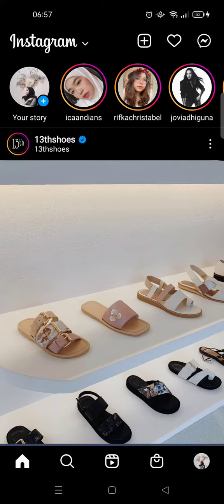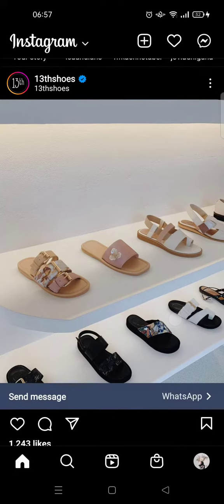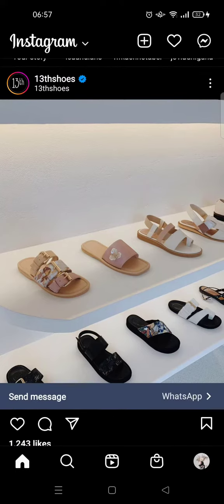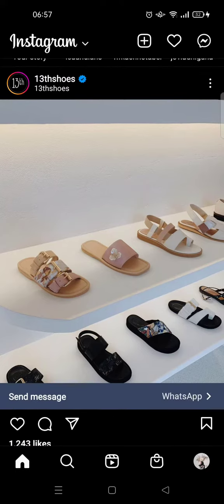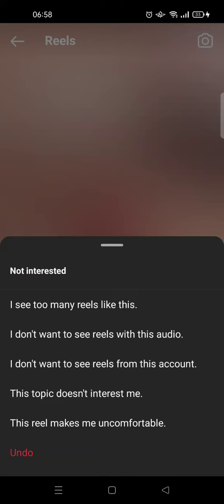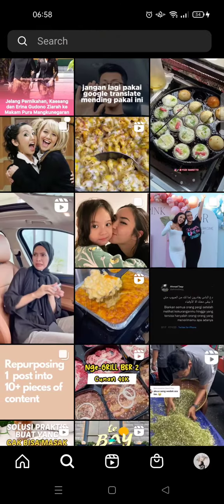~ How to Banish Unwanted Instagram Posts and Reels! Stop Seeing Annoying Content with One Click!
Banish those irritating Instagram posts and reels for good with our step-by-step guide! In this tutorial, discover how to customize your Instagram feed effortlessly and stop wasting time on content that doesn't interest you.

Are you tired of scrolling through your Instagram feed only to be bombarded by posts and reels that you're just not into? Well, you're in luck! In this video, we'll walk you through a simple yet effective method to curate your Instagram experience and tailor it to your preferences.

🔍 Customize Your Instagram Feed in Minutes!

Learn the quick trick to hide posts and reels from accounts you don't follow or content that just doesn't pique your interest. With just one click, you can take control of your Instagram feed and make it a space filled with content that truly matters to you.

🌐 Tailor Your Instagram Experience to Your Liking!

Say goodbye to annoying content cluttering your timeline. Follow along as we guide you through the process, ensuring you never have to endure unwanted posts again. It's time to make Instagram enjoyable again!

If you found this tutorial helpful, don't forget to give it a thumbs up, leave a comment with your thoughts, and subscribe for more valuable tips on enhancing your social media experience.

Ready to reclaim your Instagram feed? Watch now and take the first step towards a more personalized and enjoyable social media experience